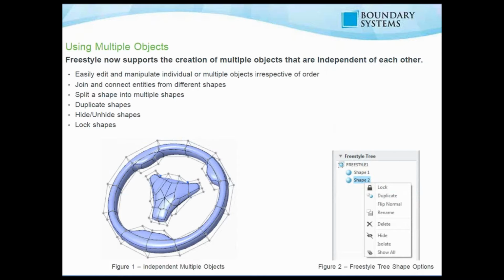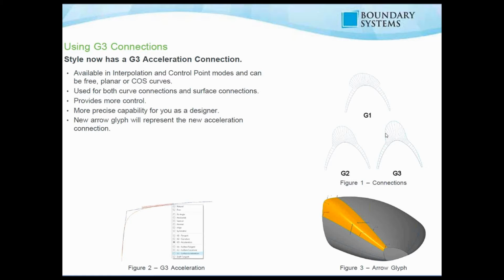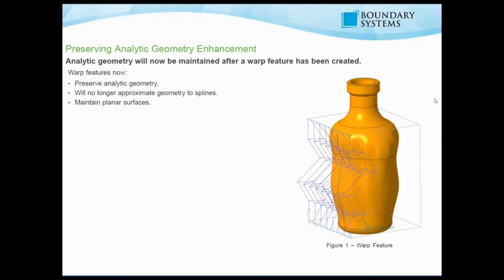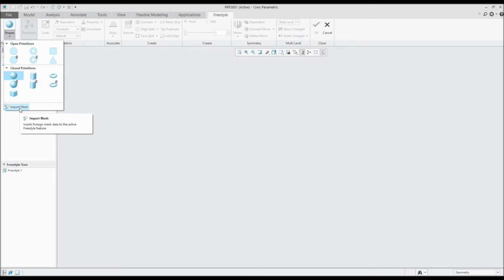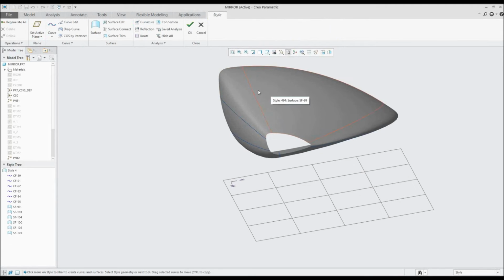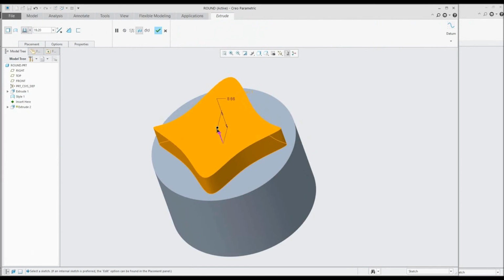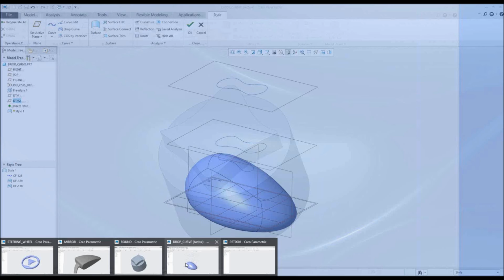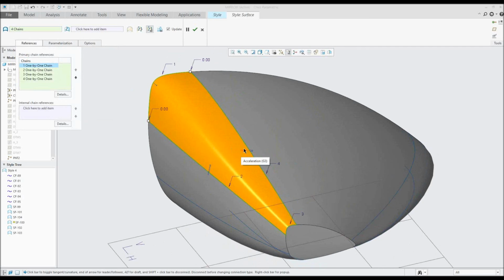Creo 4, What’s New in Freeform Surfacing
With support for multiple objects, importing and exporting object files, G# connections and many other improvements, the Freestyle tool and the ISDX tools have been improved to increase productivity. Come and learn more.